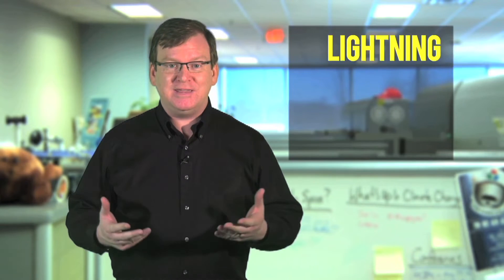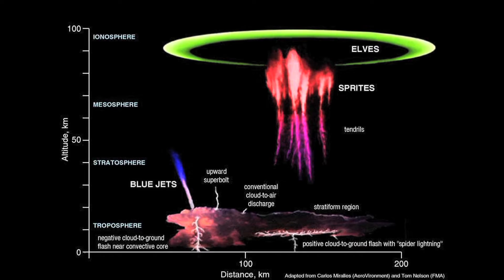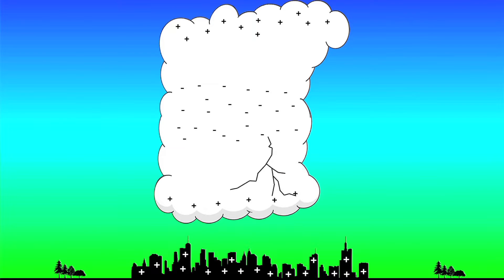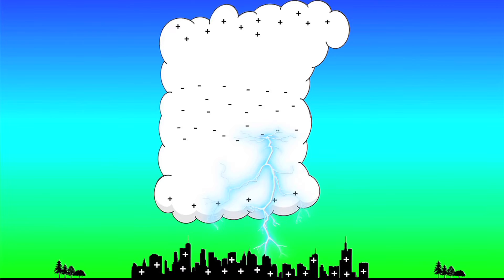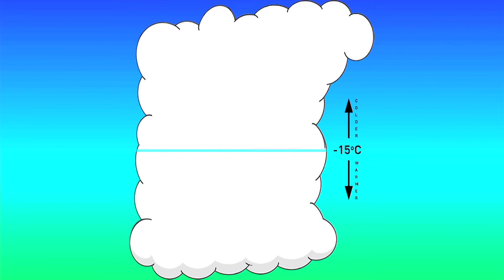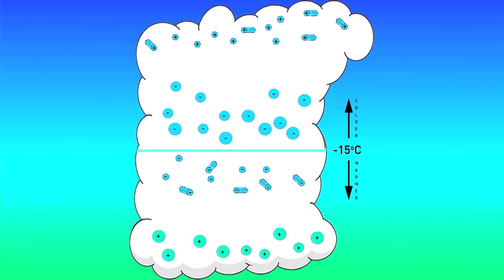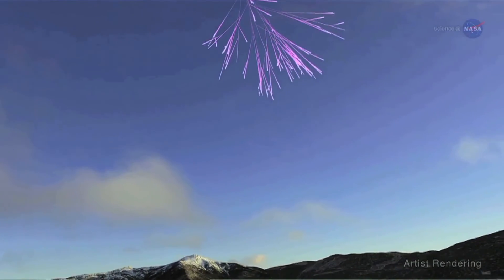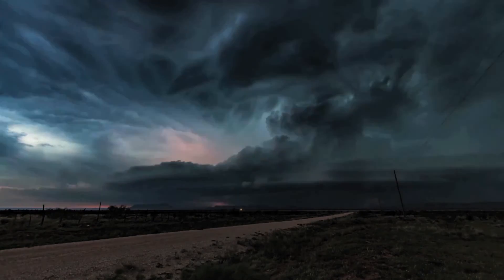How does lightning work? Where does it come from? | Weather Wise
In this episode of Weather Wise, host Scott Sutherland explores the different kinds of lightning, what goes on inside storm clouds to produce them, and an unusual explanation for their origin.